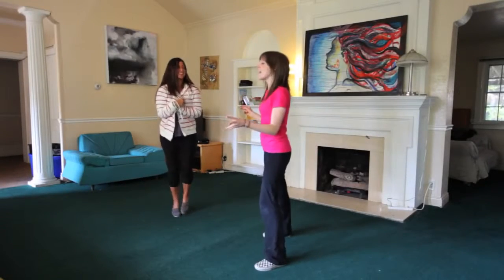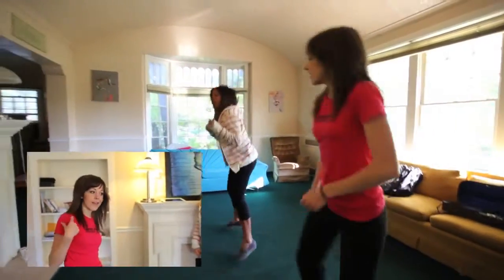My First Dance Lesson- Lindsey Stirling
Natalie choreographed this dance and taught me my first dance lesson. She has choreographed for Dancing with the Stars China and she is awesome so check out her channel.

 (USA)
/ (Europe)

Sheet music (Violin, Viola, Cello, Guitar, Drums, and Piano)

Or sign up for this Facebook app so you can be notified when Im coming to perform near you!

Sign up for my super-cool newsletter here ;)